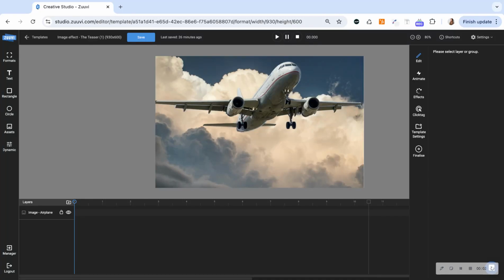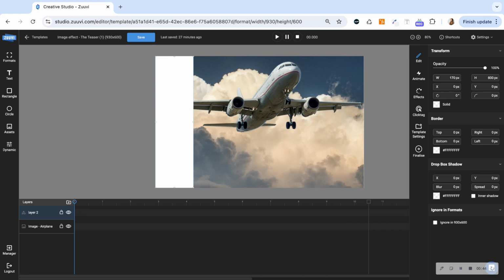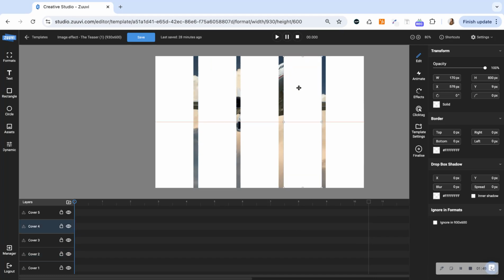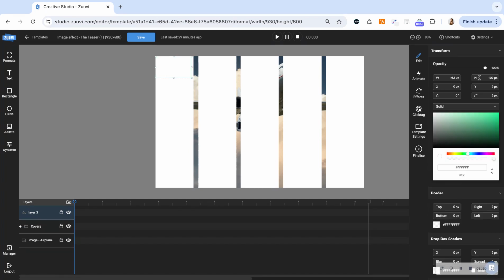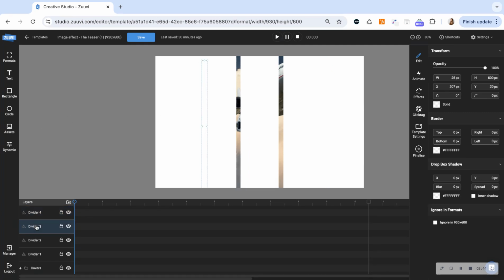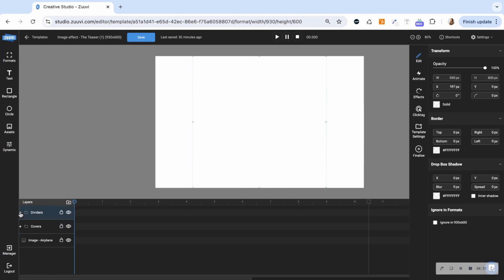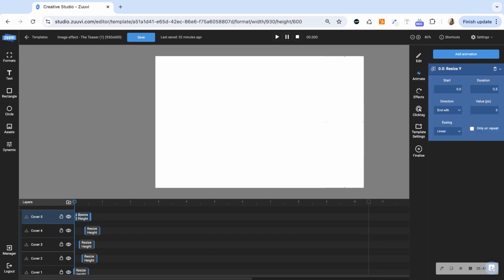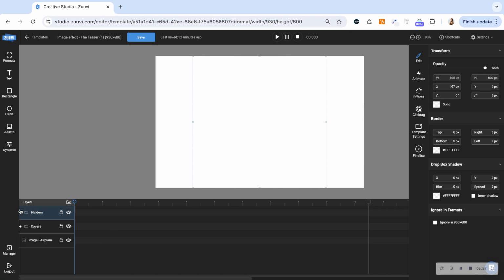Image - Teaser Effect